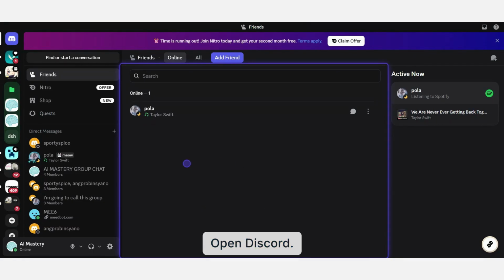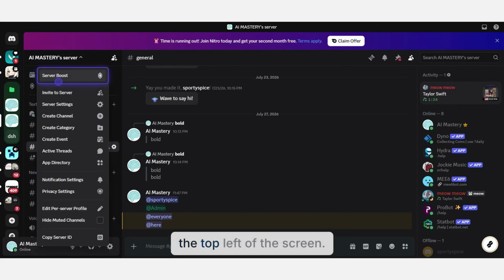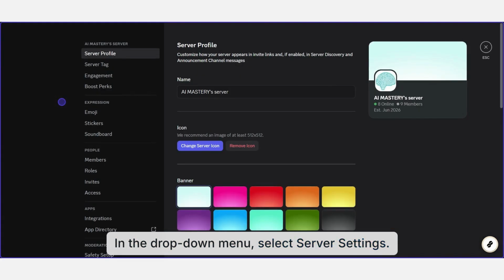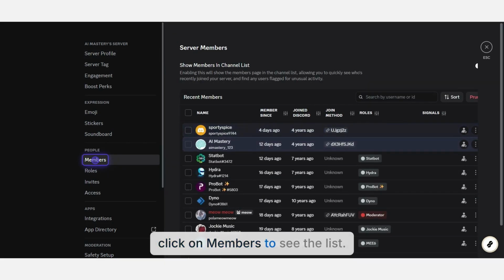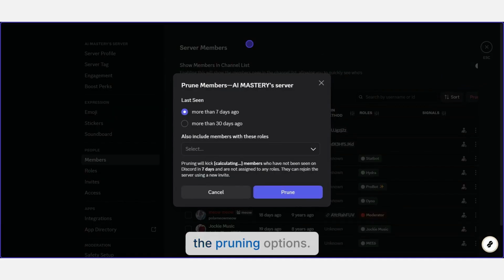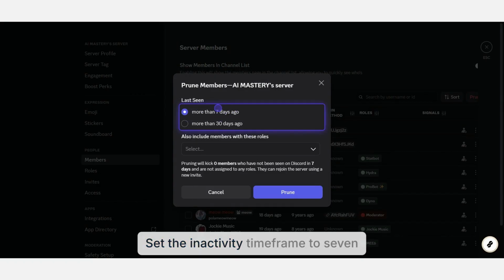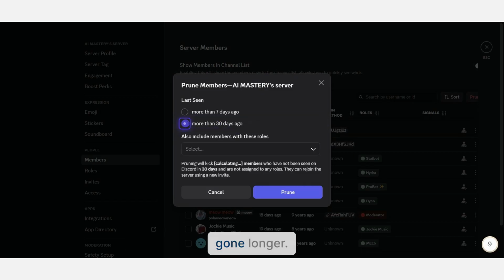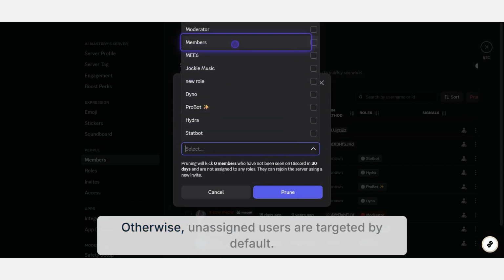How to Prune Inactive Members on Discord (Easy Guide)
In this video, we discuss how to prune inactive members on Discord, a step-by-step guide to clean up your server efficiently. We'll show you how to remove inactive members, prune Discord members, and manage your server's member list to keep it active and engaged. Whether you're looking to prune inactive users or simply declutter your Discord server, this tutorial covers everything you need to know.

00:00 Introduction
00:10 Accessing Server Settings
00:20 Opening Discord and Server
00:38 Navigating to Members
01:17 Confirming the Prune